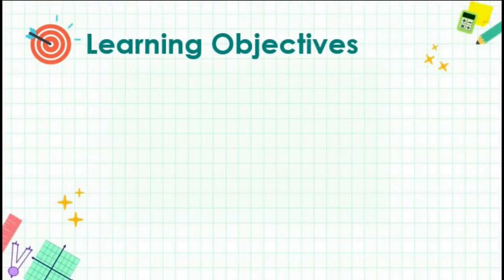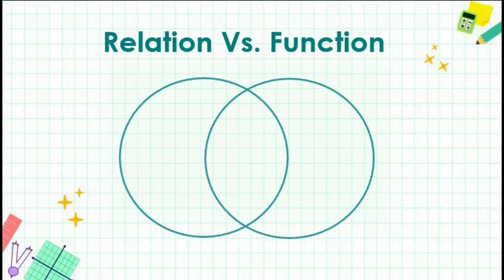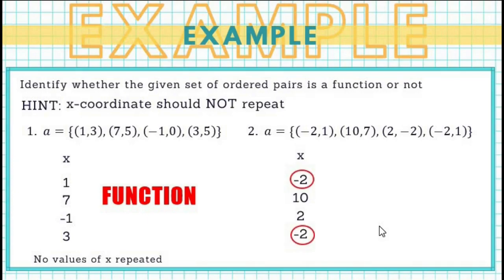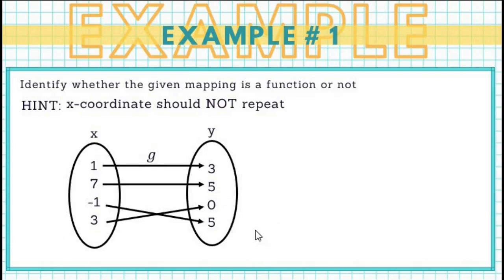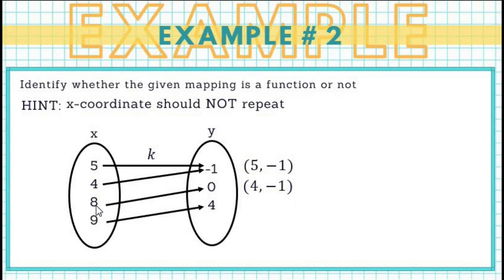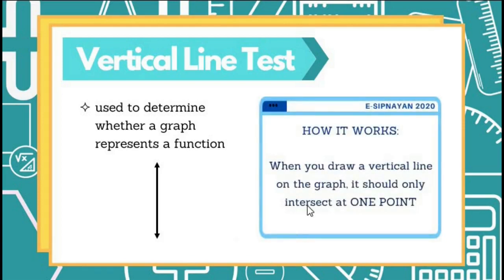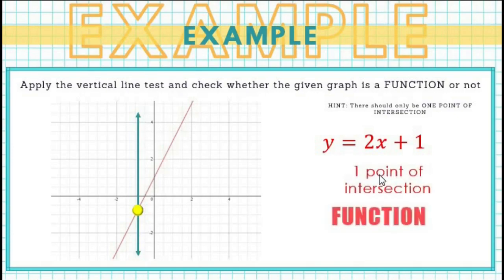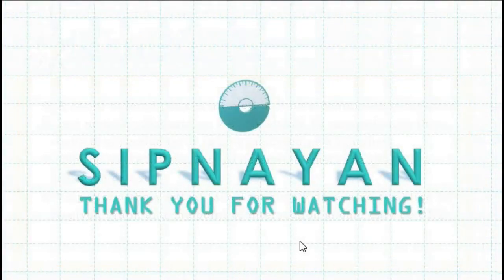Relations and Functions